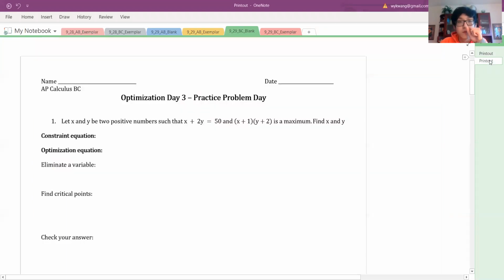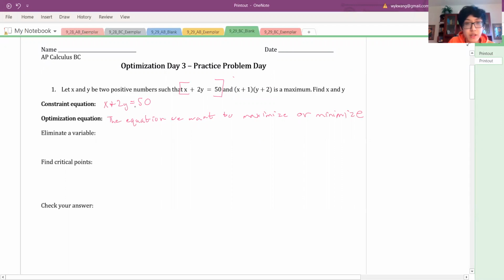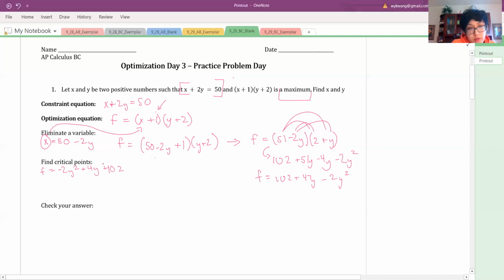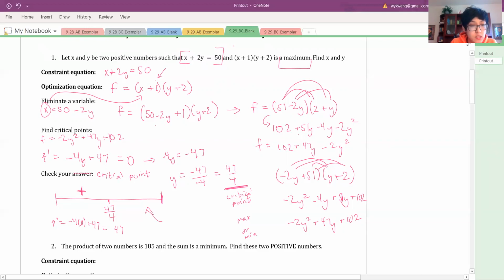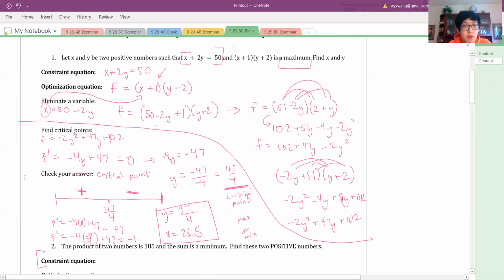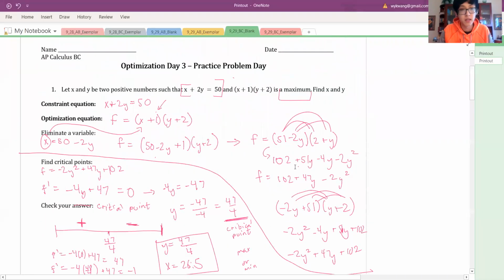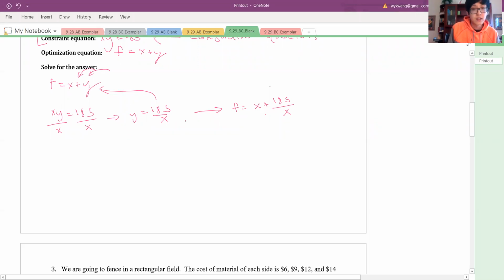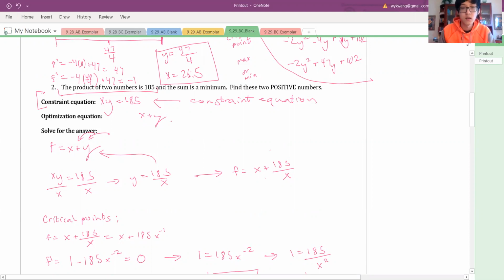(9/29) Optimization Day 3 - AP Calculus BC